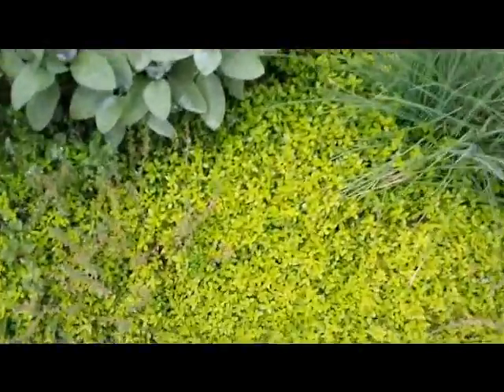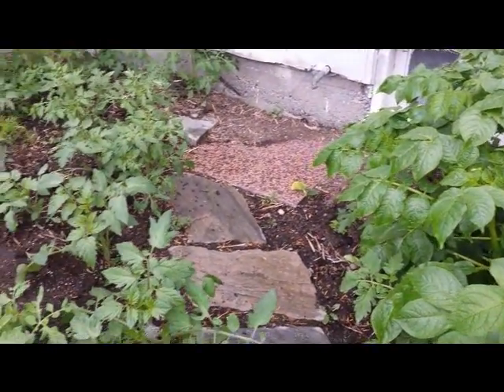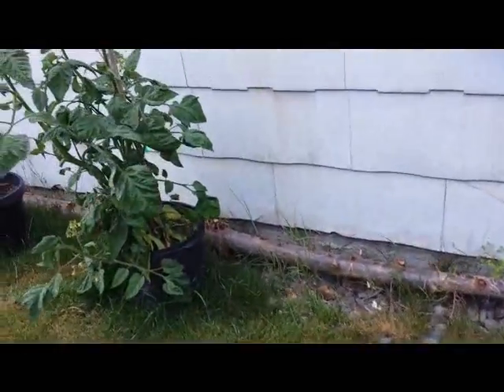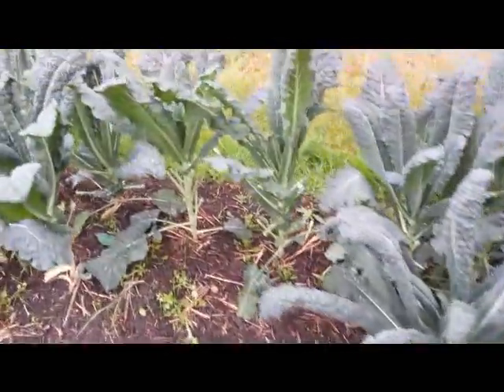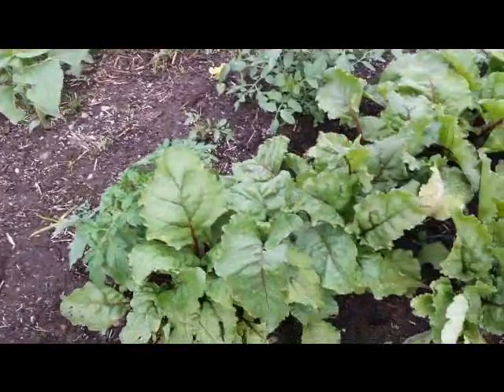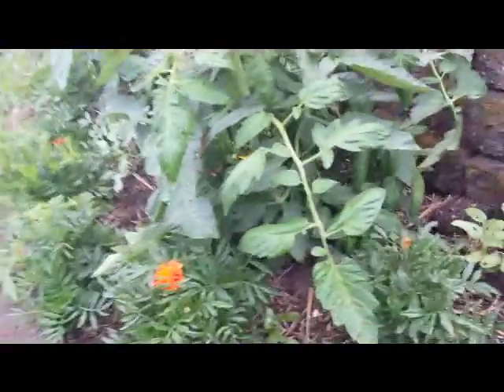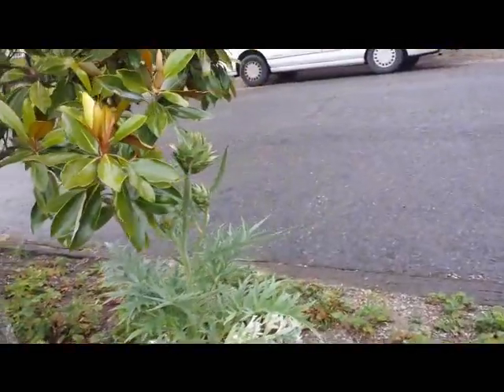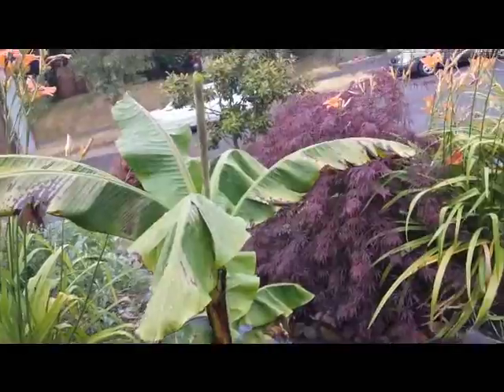My Summer Garden 2013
Watch what I'm growing this year.  I think it's safe to say I was attacked my tomatoes.